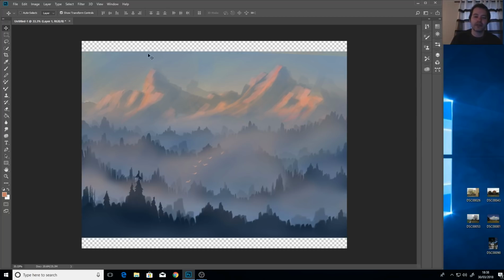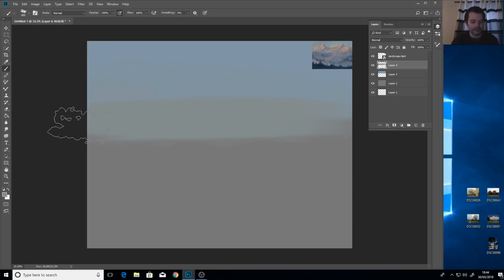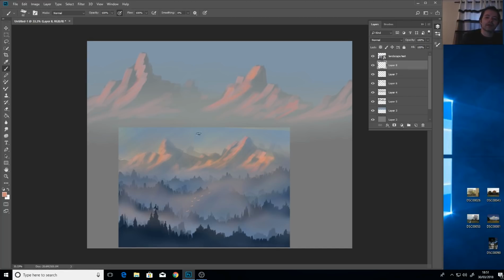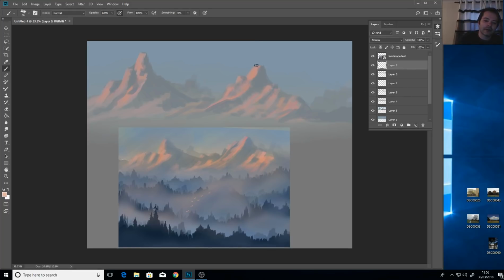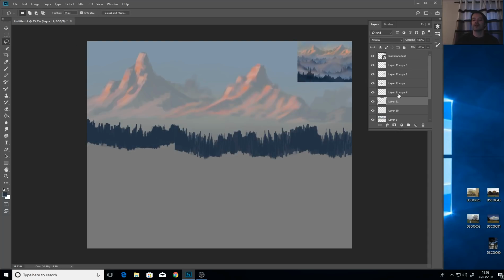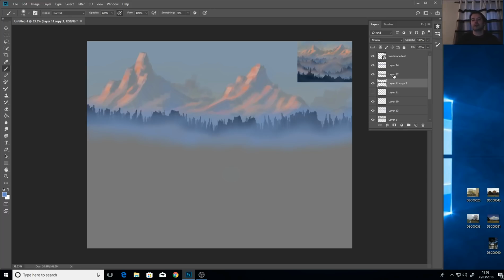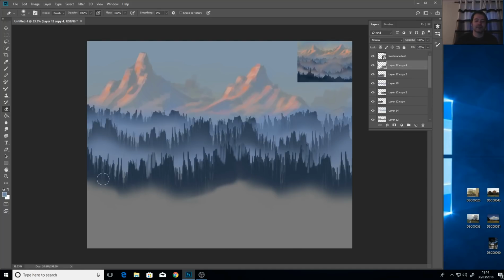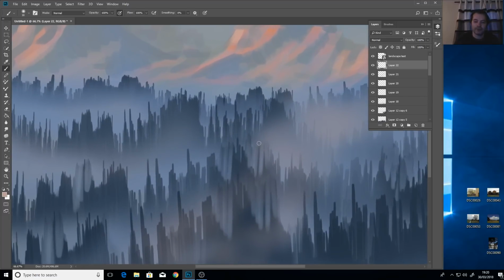Painting a Mountain Scene in Photoshop - For Beginners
Painting a Mountain scene in photoshop: Beginner Friendly